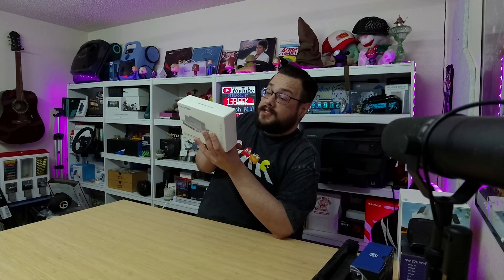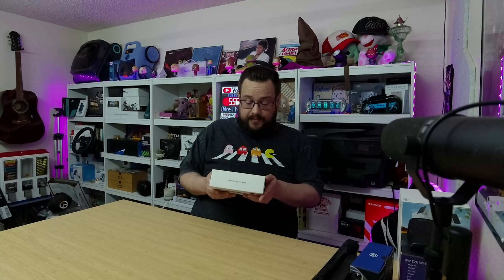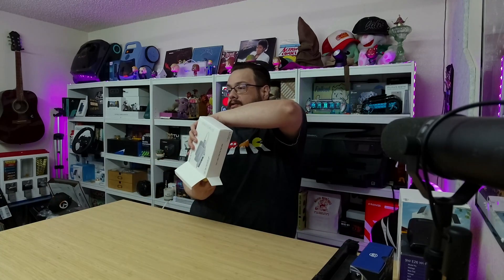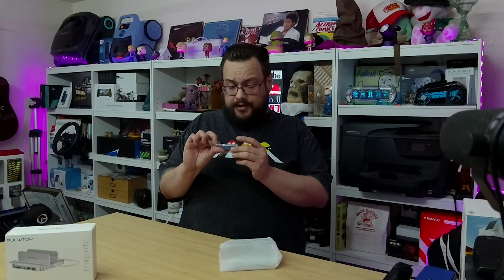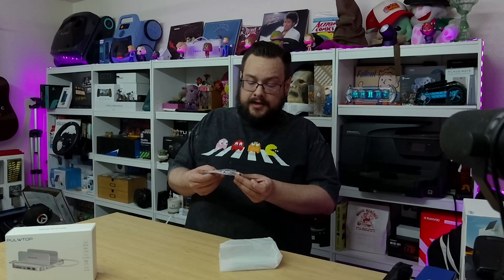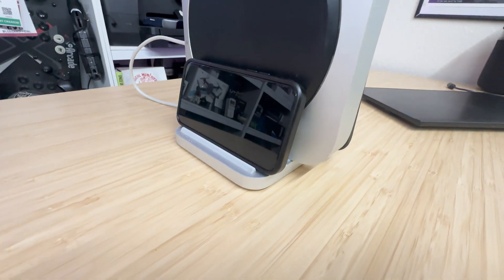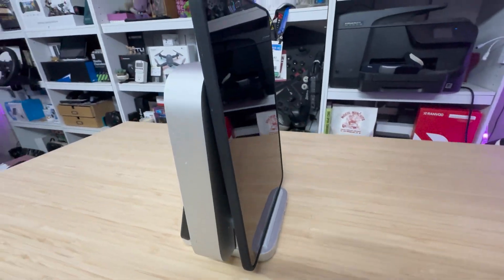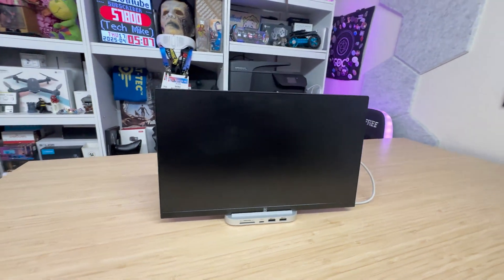This $69 PULWTOP Mac Mini Dock Adds 8 Ports + M.2 NVMe SSD Support! 🔥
Upgrade your Mac Mini setup with the PULWTOP 8-in-1 Vertical Dock—a sleek hub that combines data expansion, M.2 PCIe NVMe SSD support (up to 2TB), and vertical stand functionality in one device!

Whether you're a Mac power user, content creator, or minimalist desk setup lover, this dock brings speed, organization, and added storage—all while matching the Mac aesthetic.

🎯 Ideal for: Mac Mini content creators, digital nomads, SSD expansion fans, and minimalist setup lovers looking to maximize their desktop without clutter.